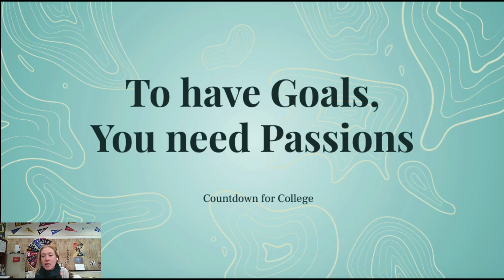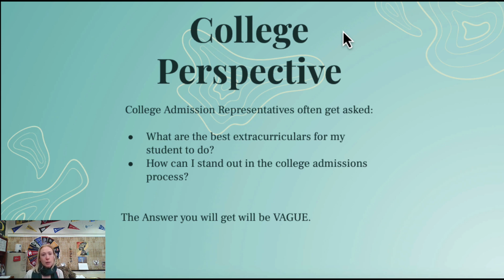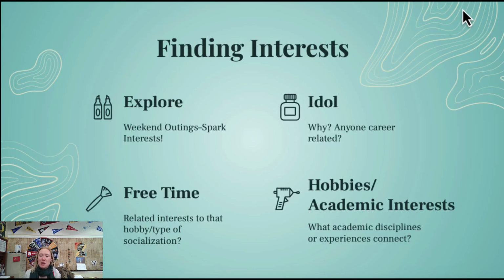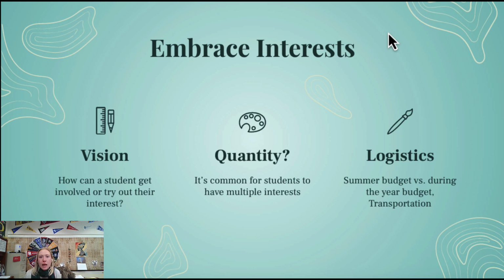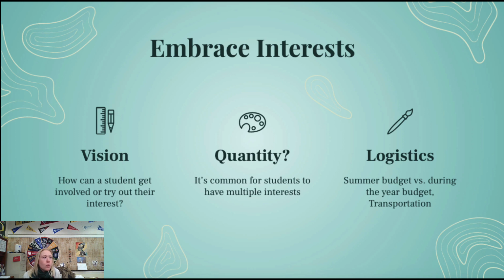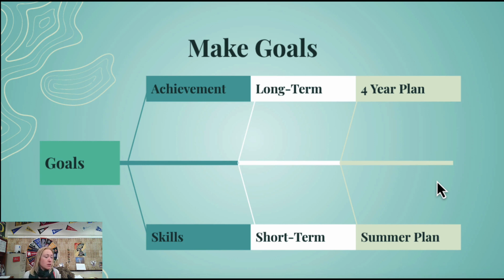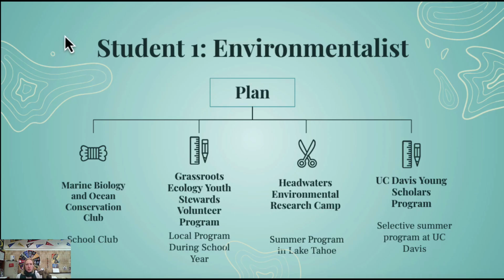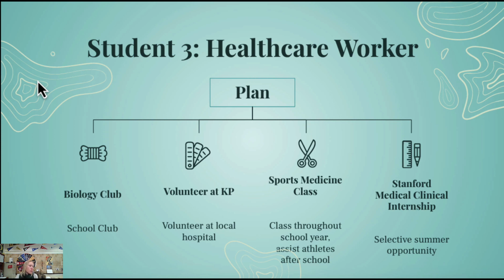To have Goals, you need Passions